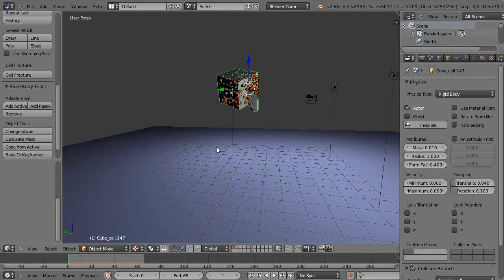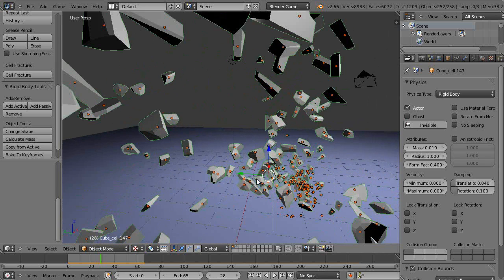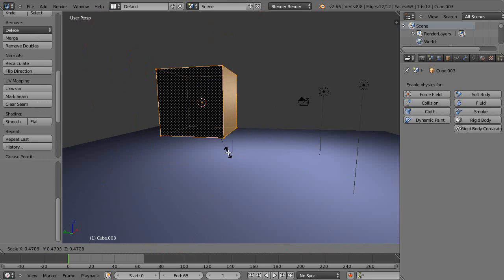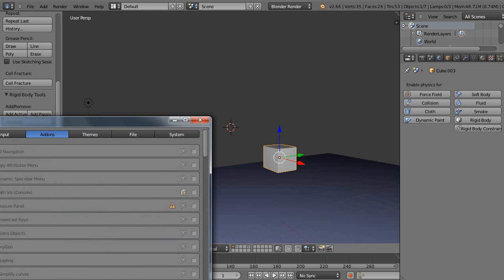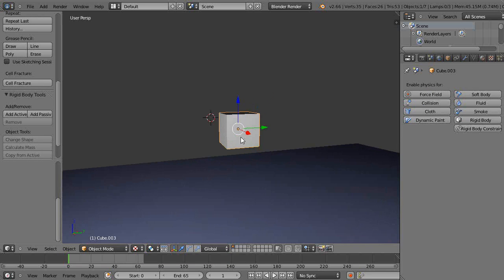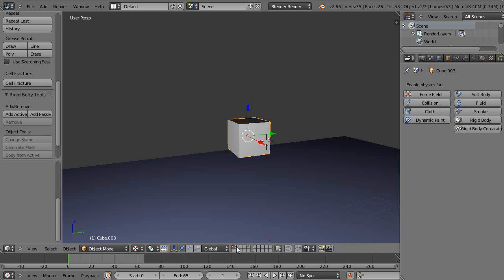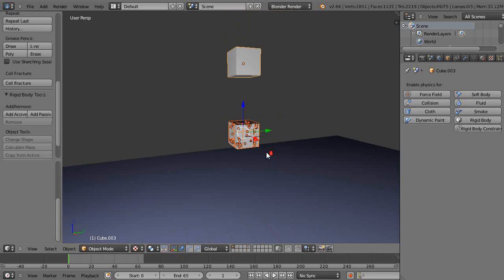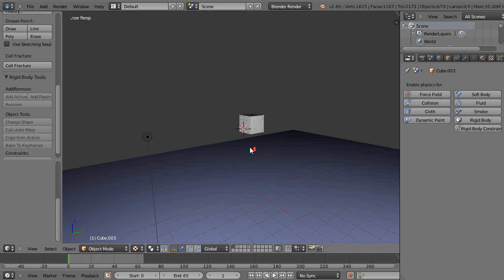Blender Tutorial - Breaking Objects Apart with Cell Fracturing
A quick tutorial on one of the many ways in which you make objects break apart within Blender.